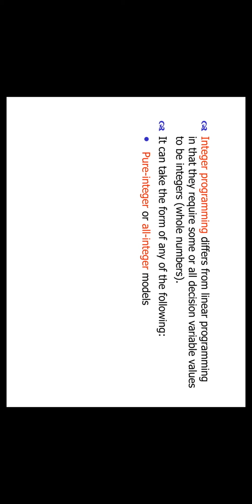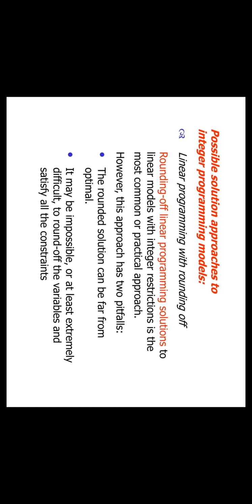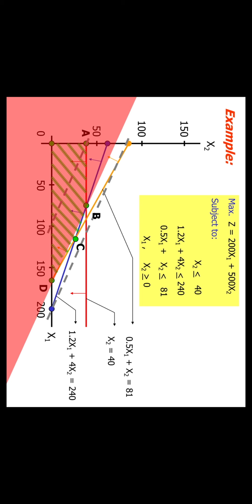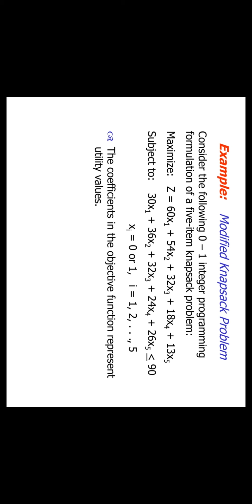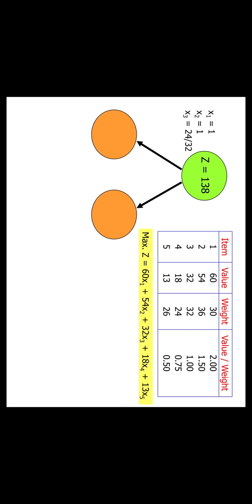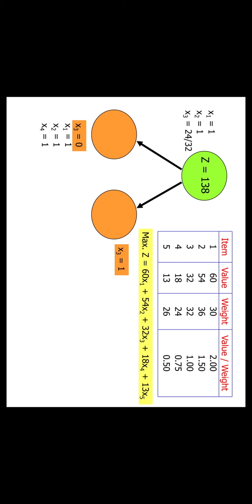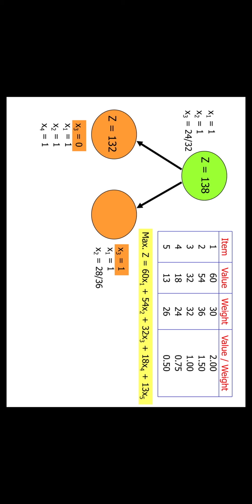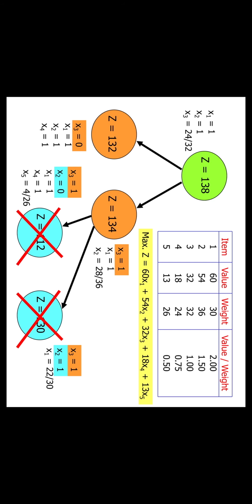Integer Programming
Management Science Topics